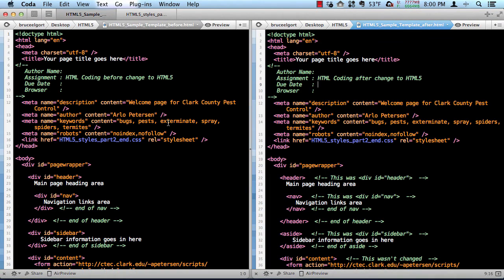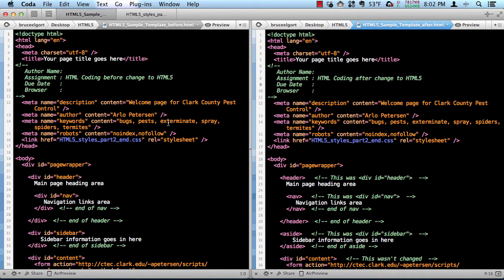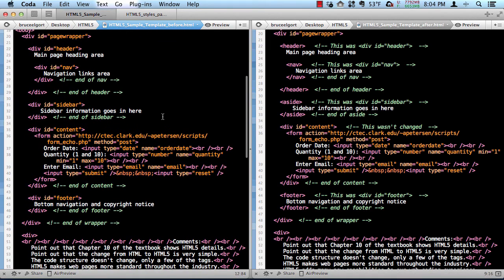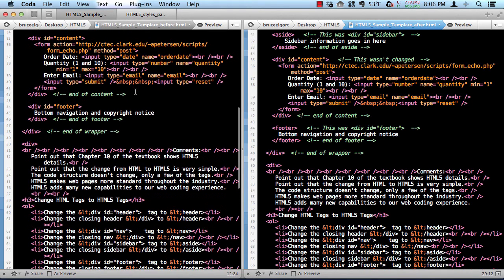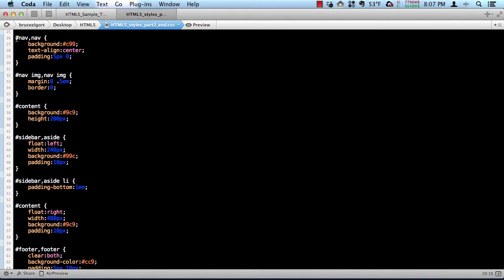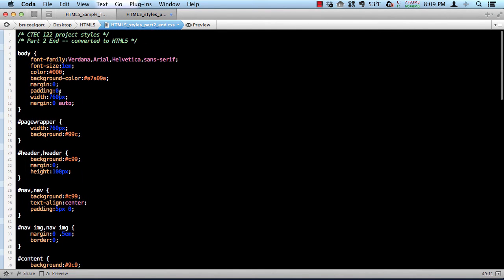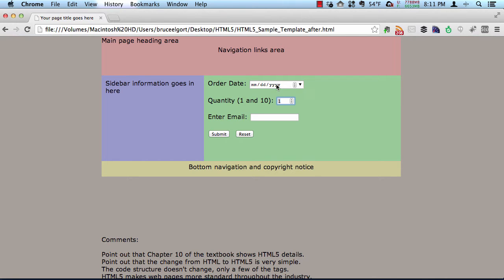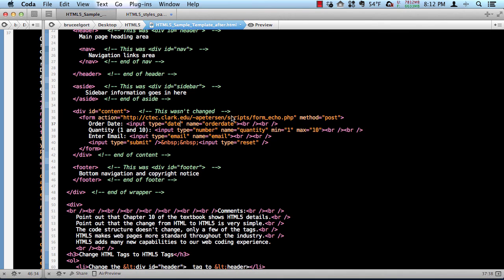CTEC 122 - Convert HTML Tags To HTML5 Tags